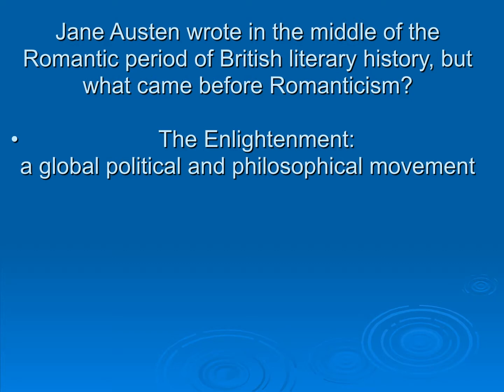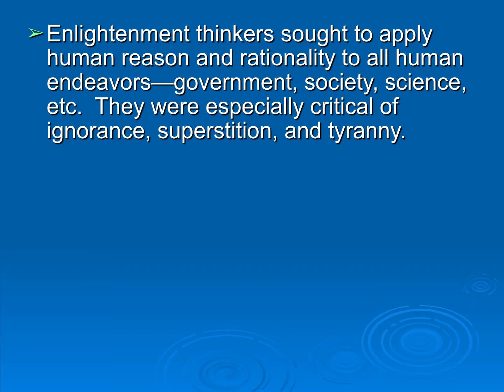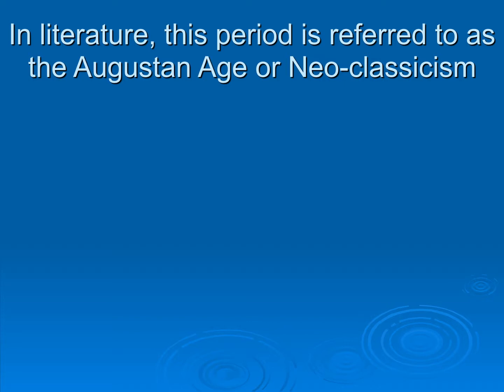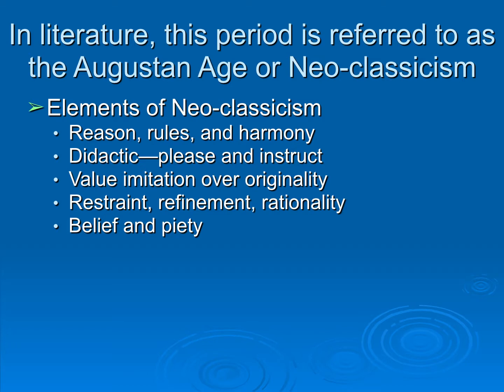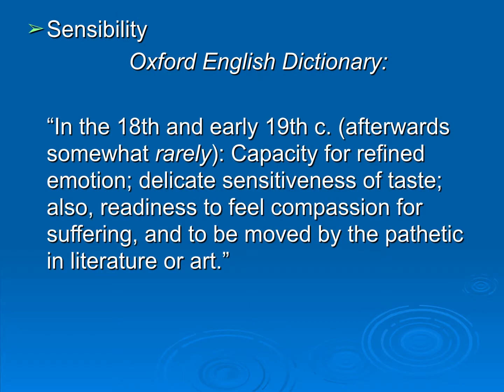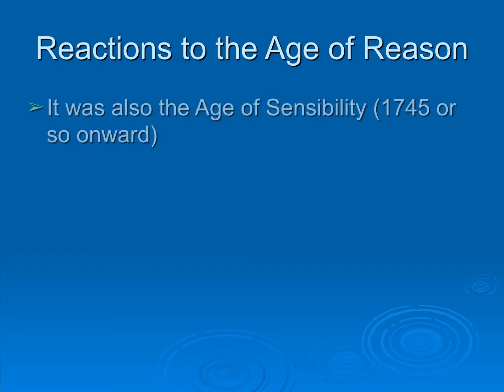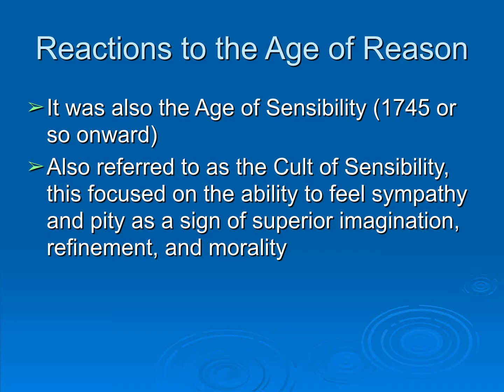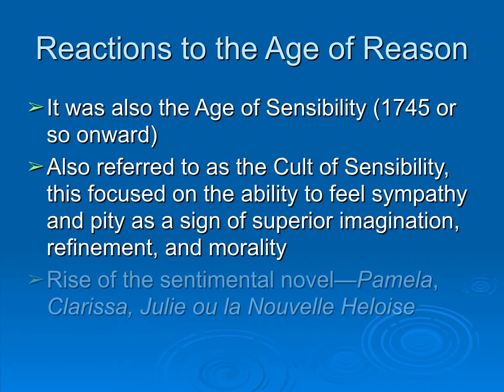Austen lecture for Wednesday